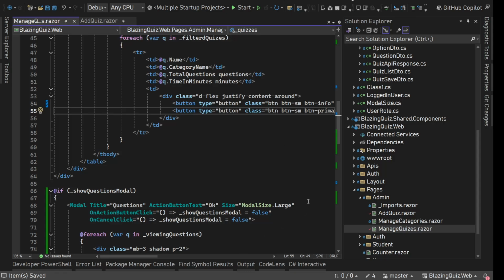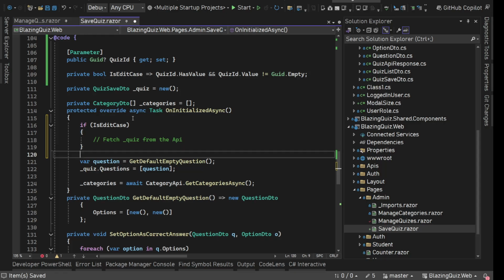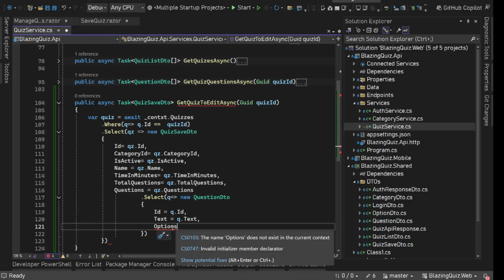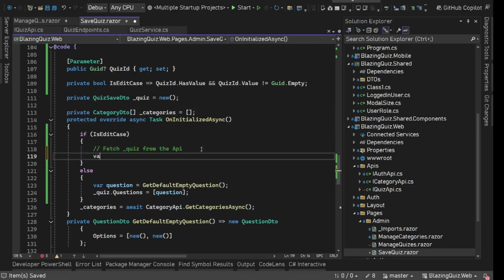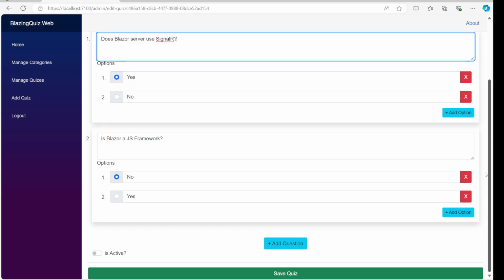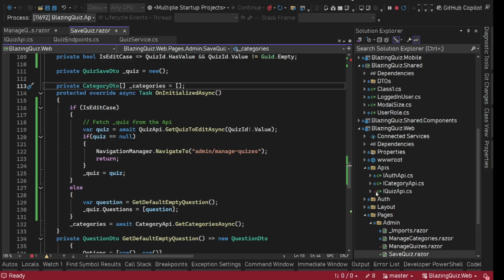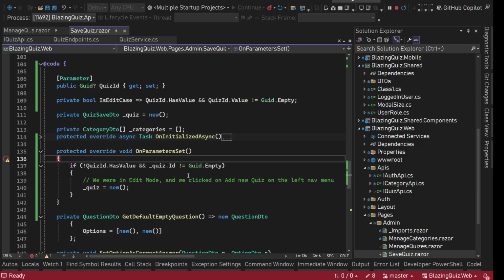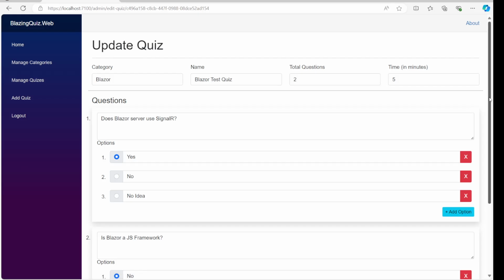# 16 of 41 - Build Fullstack Online Quiz Web + Mobile App with Blazor WASM + .Net MAUI Blazor Hybrid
Part 16 of 41 - Admin Panel - Edit Quiz Implementation